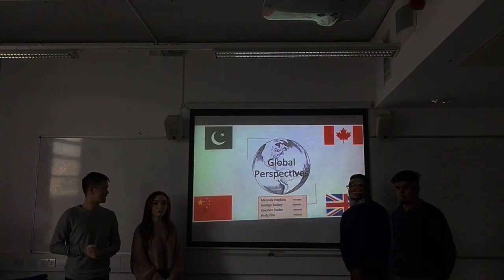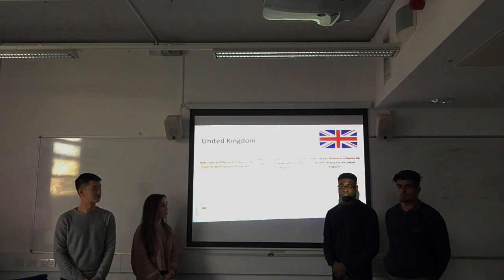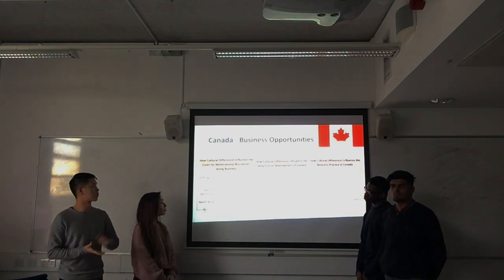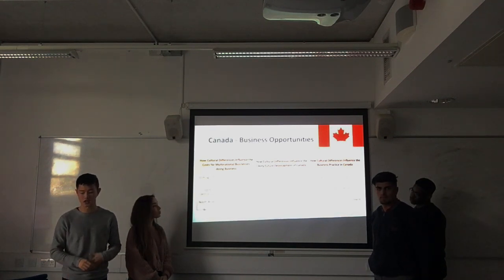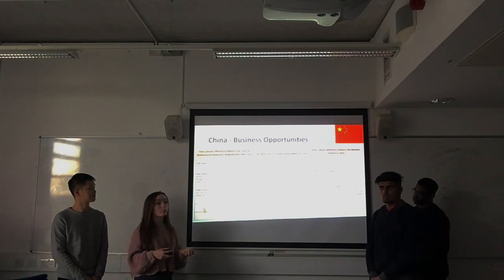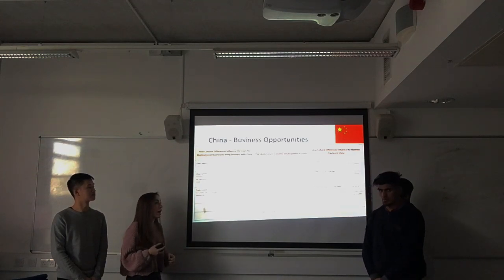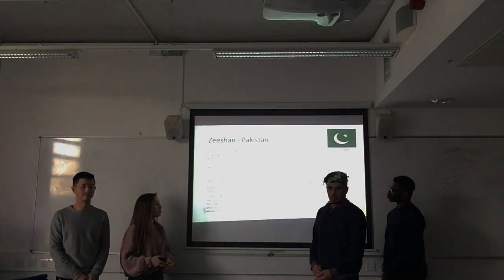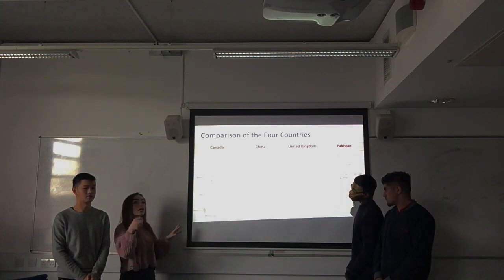4BUS1060: Global Perspectives for Business Team Presentation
Tutorial Period: Wednesday 10:00

[TEAM MEMBERS]
Andy Heng-Ting Chu [17029283],
George Sackey [16044976],
Miranda Hopkins [17013609],
Zeeshan Hader [16044489]

[COUNTRIES PRESENTED]
- United Kingdom
- Canada
- China
- Pakistan

[TOPICS DISCUSSED]
Describe how cultural and other differences influence:
1. The costs for multinational businesses for doing business in that country
2. The likely future economic development of that country
3. Business practices